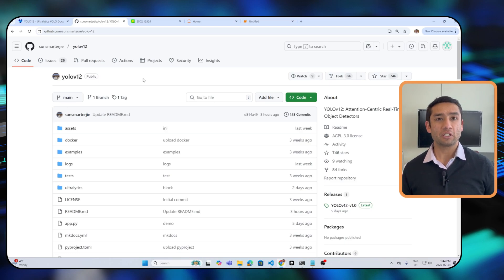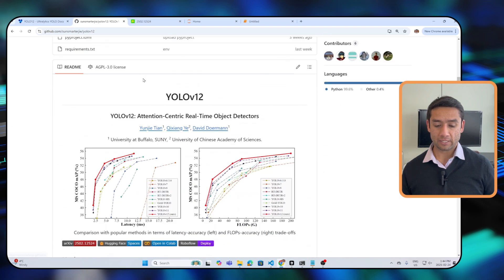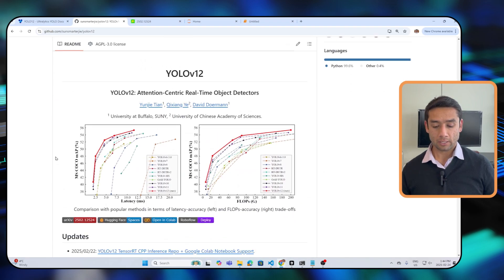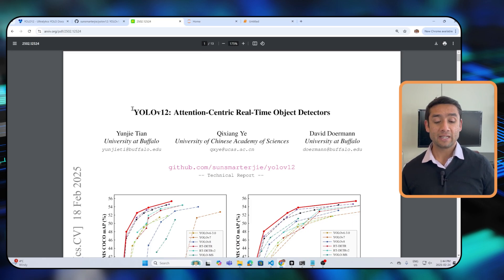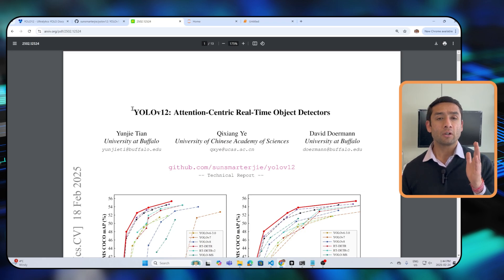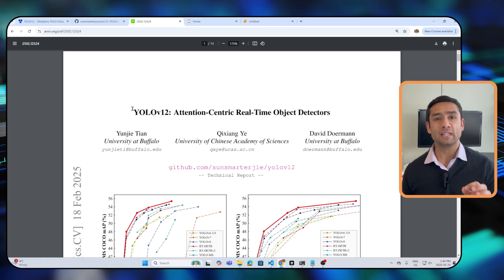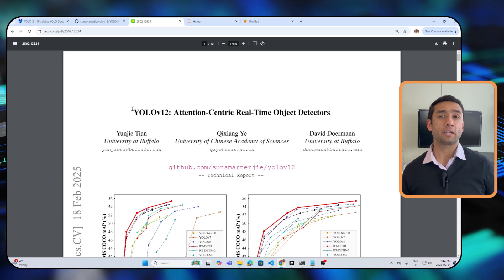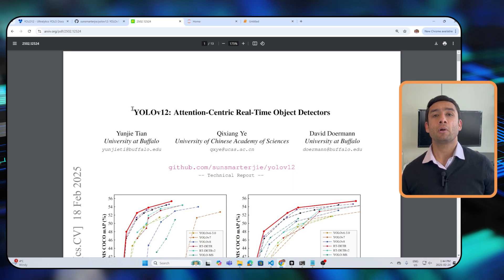Introduction to YOLO V12 and Setup Instructions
In this video, we introduce YOLO V12, the latest advancement in object detection and computer vision. We’ll walk you through the setup process, key features, and improvements over previous versions. Learn how to install, configure, and run YOLO V12 for real-time detection and segmentation tasks.

🔹 What’s New in YOLO V12?
✅ Faster inference speed
✅ Improved accuracy with fewer parameters
✅ Multi-task support: Detection, segmentation, classification, and pose estimation
✅ Optimized for edge devices and cloud deployment

🚀 Watch the demo and set up YOLO V12 with ease!

Our vision is to solve challenging industrial problems with software and AI. We pride ourselves on developing novel and robust software solutions, employing cutting-edge research and development to serve our customers, and providing state-of-the-art data analytics, computer vision, and robotics consulting. In this channel, we strive to keep you informed about the latest advancements and applications of AI and machine learning.